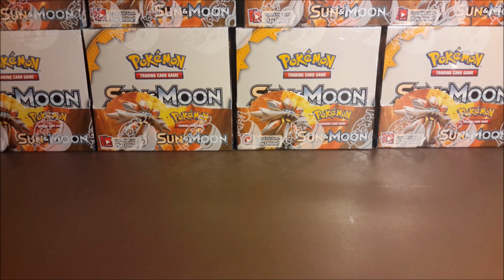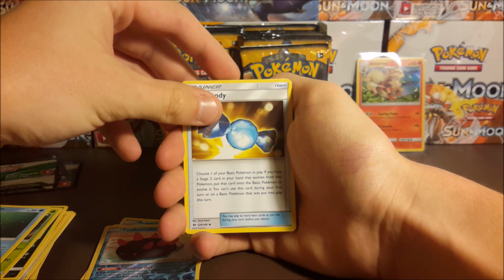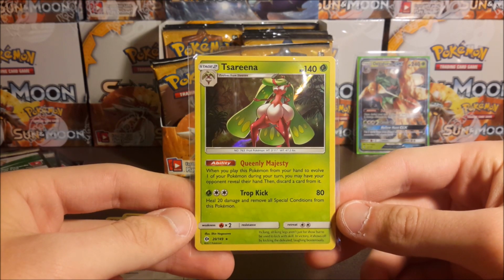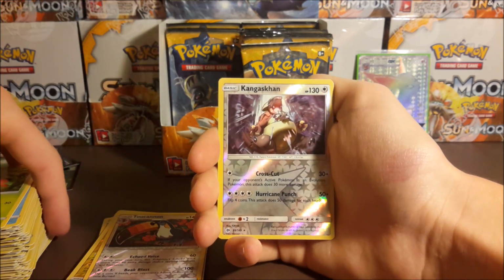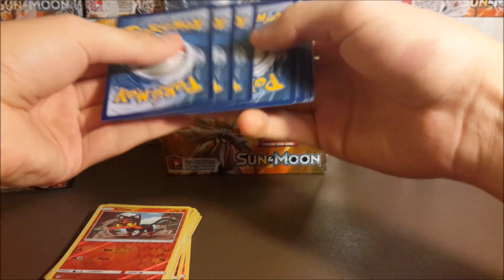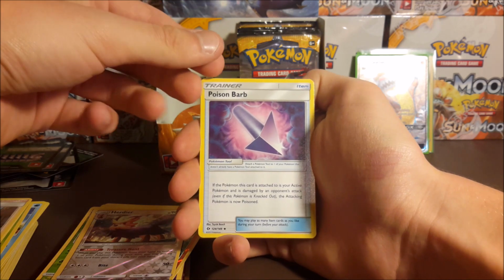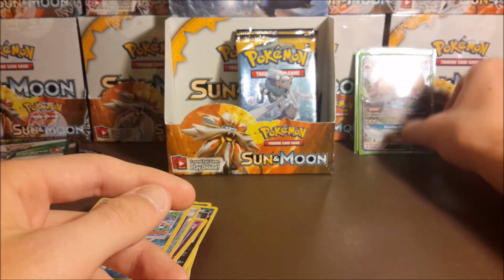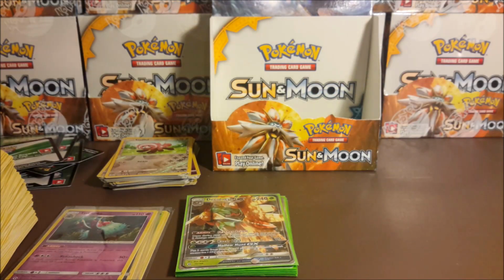IT'S FINALLY TIME!! - Sun and Moon Booster Box Opening!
How's it goin everyone? SteelScizor here, and we are back with a new TCG Opening!

Horde Date: April 23rd

Thumbnail and Top 10 Art by @lady_eon

Want to send me a letter? Fan art? A card to sign? Or a pack for our horde?
Just send to the address below! (Please no large boxes lol) If you're sending me a card to sign, please remember to provide a return address! Of course only send if you WANT to!:D
York, PA
United States 17404

And catch some of our other Openings on the channel!